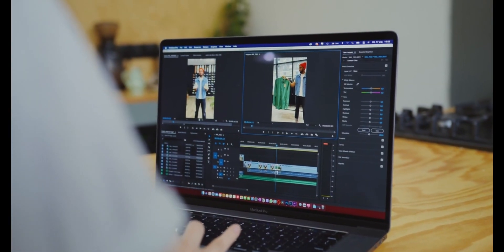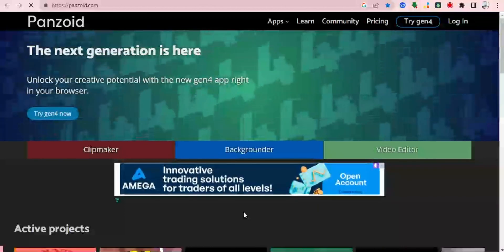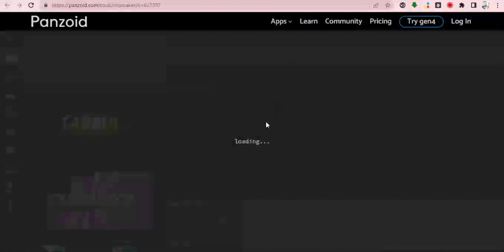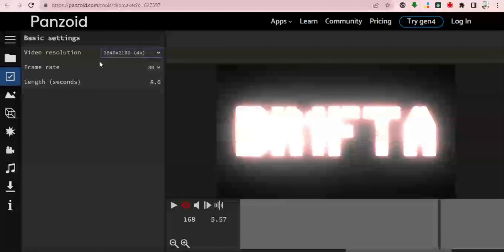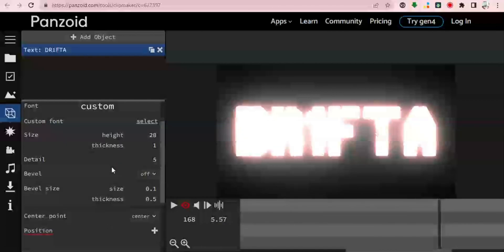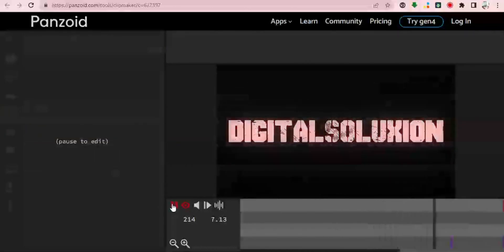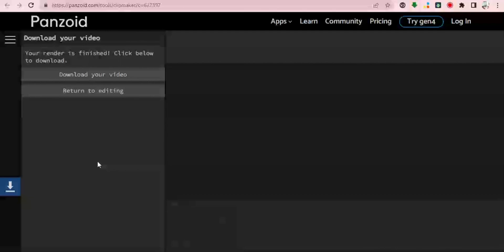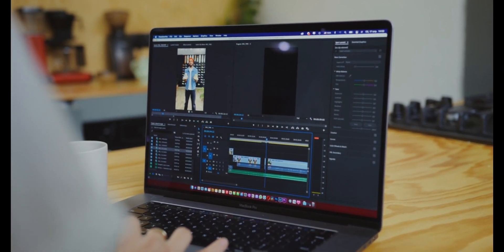[ PANZOID ] Panzoid Clipmaker Tutorial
Welcome to our comprehensive tutorial on Panzoid Clipmaker, your go-to tool for crafting eye-catching intros for your videos! Whether you're a content creator, YouTuber, or aspiring filmmaker, this video tutorial is here to unlock your creativity and help you design captivating intros that leave a lasting impression on your audience.

In this step-by-step guide, we'll walk you through the entire process of using Panzoid Clipmaker to create professional-quality intros. From getting started with the tool to mastering advanced techniques, we've got you covered.

Here's what you'll learn in this tutorial:

Introduction to Panzoid Clipmaker: Discover the features and interface of this powerful online intro video maker.

Exploring Templates: Learn how to browse and customize a wide range of pre-made templates to kickstart your intro creation process.

Customizing Text and Effects: Dive into the editing options available within Panzoid Clipmaker and unleash your creativity by adding text, animations, and effects to your intros.

Utilizing Media Elements: Enhance your intros by incorporating images, logos, and other media elements to make them truly unique and reflective of your brand.

Advanced Techniques: Take your intro creation skills to the next level as we explore more complex techniques, including keyframing, transitions, and blending modes.

Exporting and Downloading: Learn how to save and download your finished intros in various formats, ensuring they are ready to be seamlessly integrated into your videos.

No prior experience with Panzoid Clipmaker is required to follow along. We'll guide you every step of the way, providing helpful tips and tricks to make your intros stand out from the crowd.

So, if you're ready to elevate the production value of your videos and grab your audience's attention from the very beginning, join us in this tutorial and become a Panzoid Clipmaker pro!

Let's dive in and start creating stunning intros with Panzoid Clipmaker today!